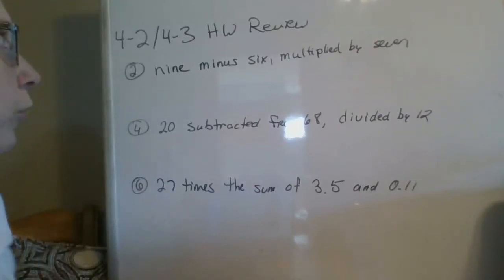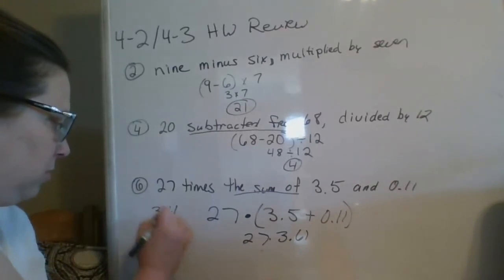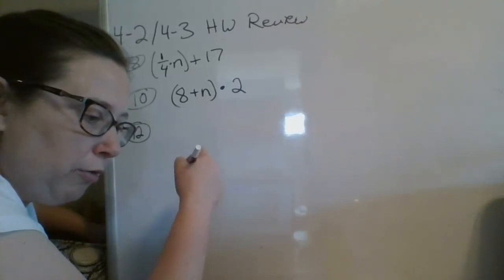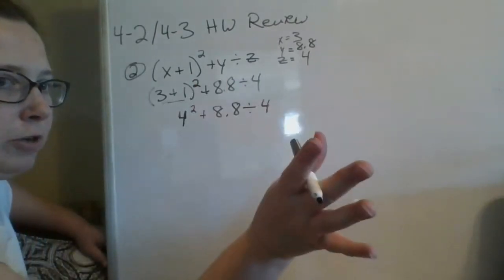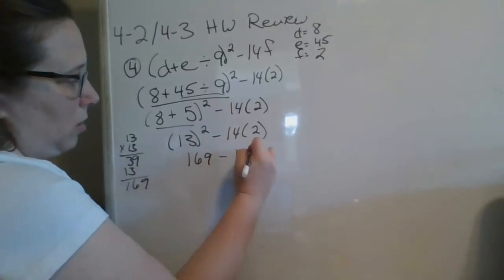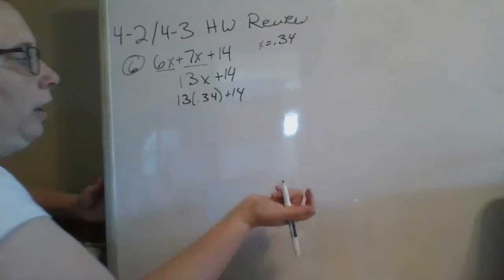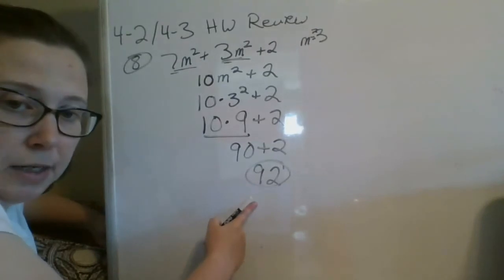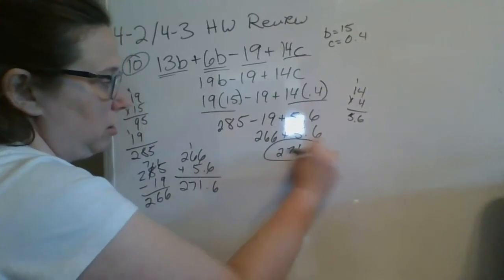Math 6 ~ 4-2/4-3 HW Review